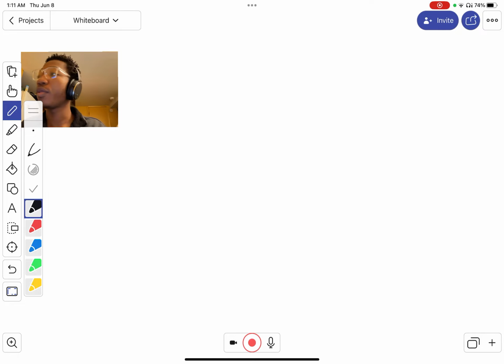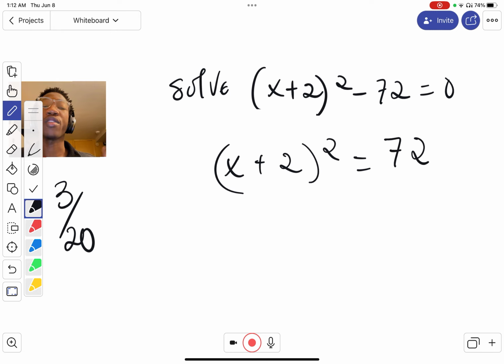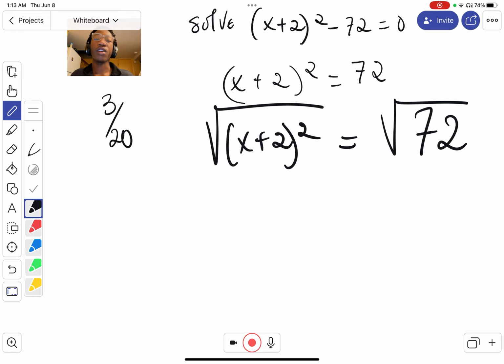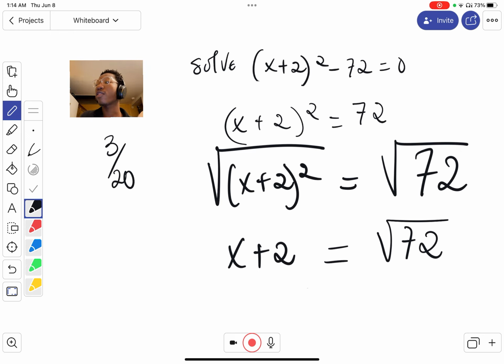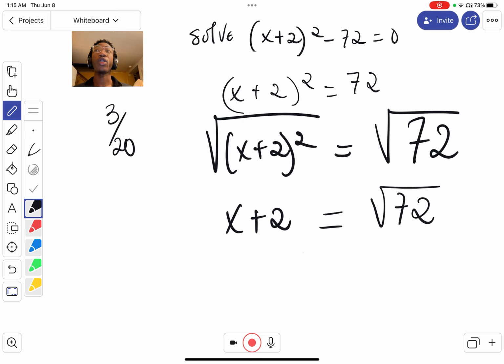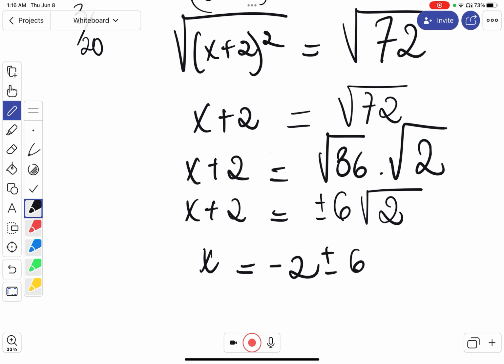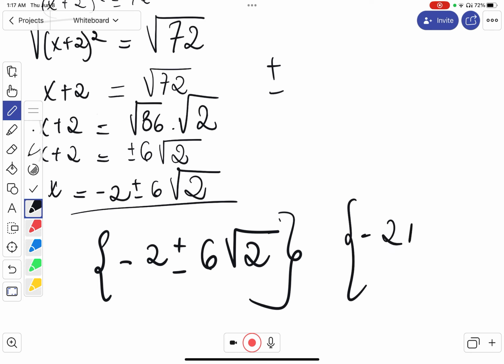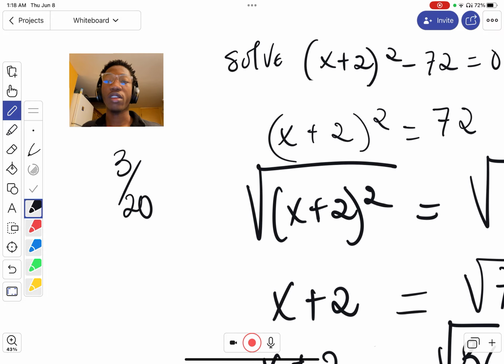Solve quadratic equations, question 3